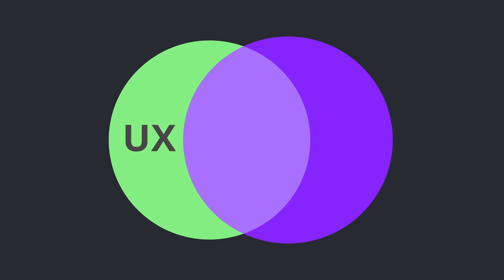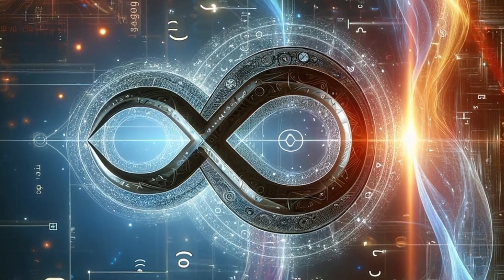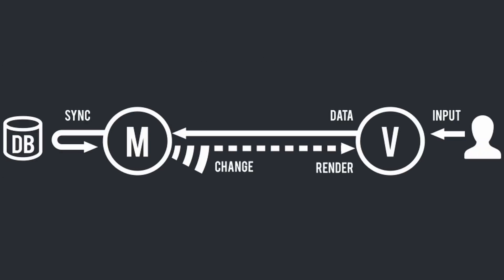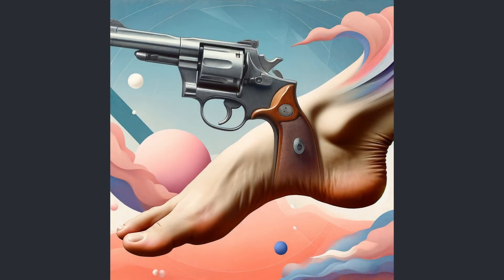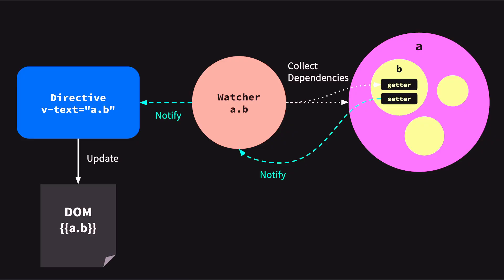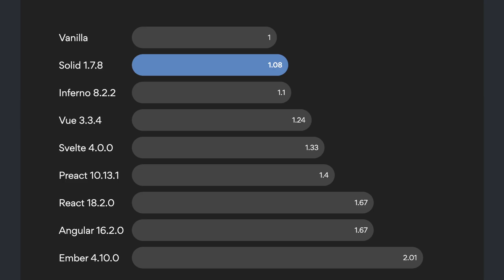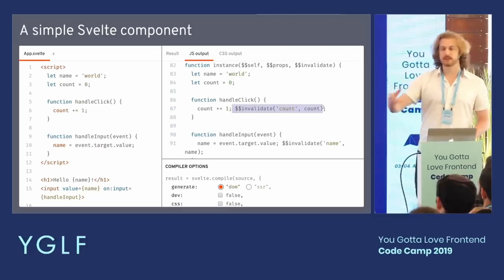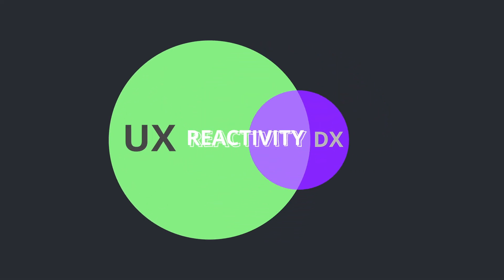JavaScript Reactivity: Driving evolution in frameworks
Explore the concept of reactivity in JavaScript in this detailed video. I start by explaining what reactivity is and how it can be implemented in vanilla JavaScript. From there, we dive into its evolution across major frameworks like React, Angular, Svelte, and Vue.js. Discover how each framework handles reactivity, the changes they've undergone to optimize it, and where we stand today in the ever-evolving landscape of web development. Whether you're a seasoned developer or just starting out, this video will provide you with a thorough understanding of reactivity and its impact on modern web frameworks.